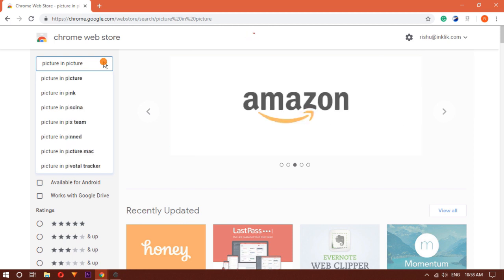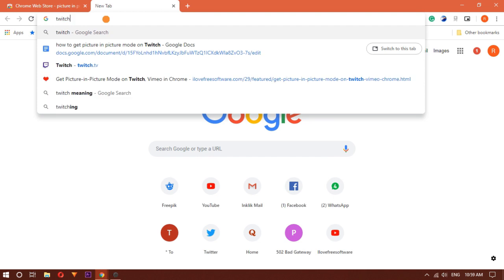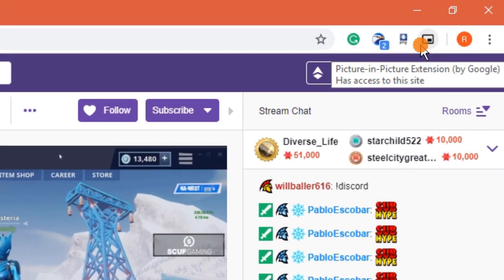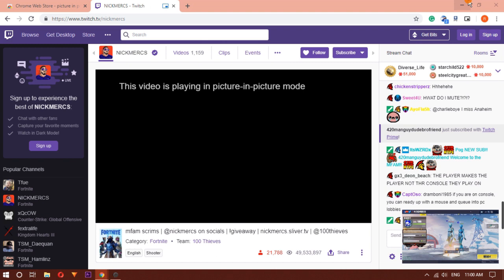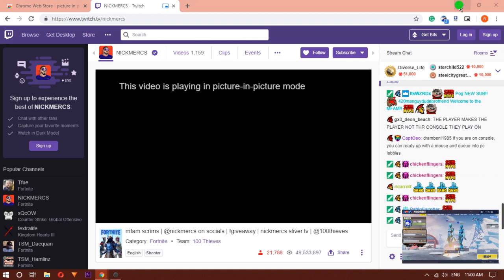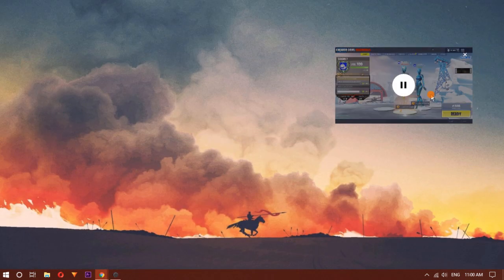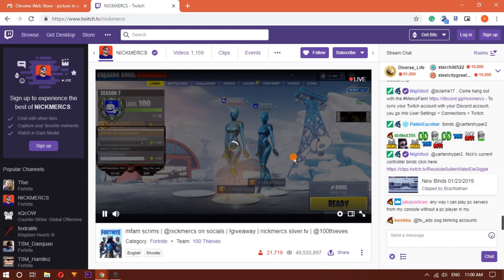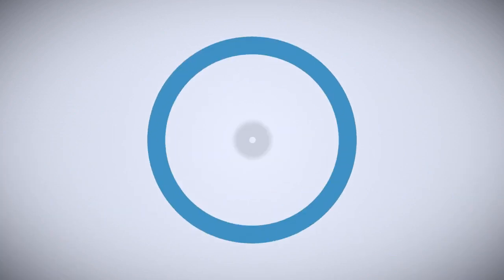How to get picture in picture mode on Twitch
For this We’re going to use a free extension called Picture-in-Picture for Google Chrome offered by GoogleChromeLabs.

To install it just Head to the chrome web store and install it.

 Now open Twitch and play any video. To activate the picture in picture mode on this video, click on this Picture in picture extension icon, next to the address bar. Your video will now be opened in a floating window, or you can also use the shortcut key (alt+p) to enable the picture in picture mode. You can pause and play the video from the same window and can resize it according to your needs. When you close the window you can resume the video from the original tab.

That’s it Guys, this is how you can use Picture in picture mode on Twitch.